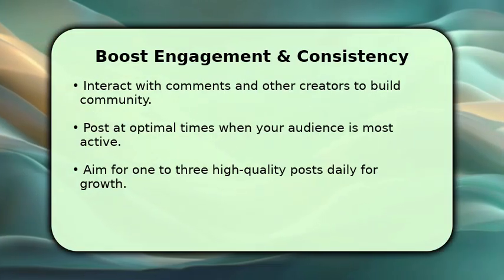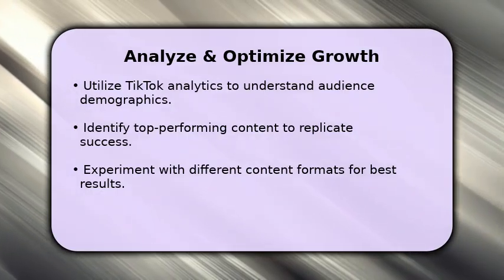How To Increase TikTok Followers (Updated)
▸ (x) Are you struggling to grow your TikTok presence? In this updated video, we'll share the latest tips and tricks on how to increase your followers on TikTok. From optimizing your profile and content strategy to leveraging hashtags and engaging with your audience, we'll cover it all. Whether you're a creator looking to boost your online fame or a business trying to reach a younger demographic, this video is for you.